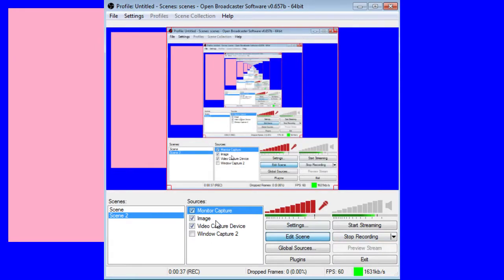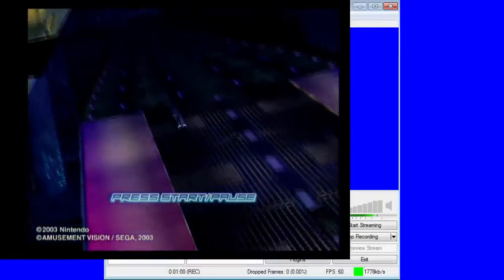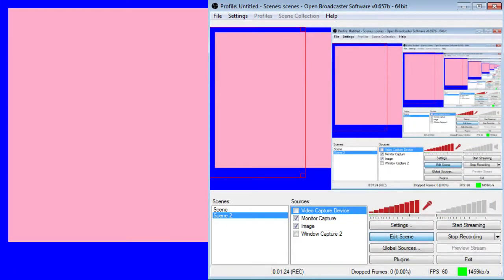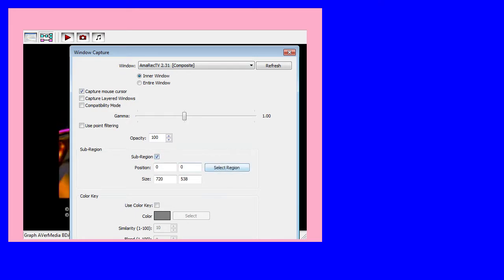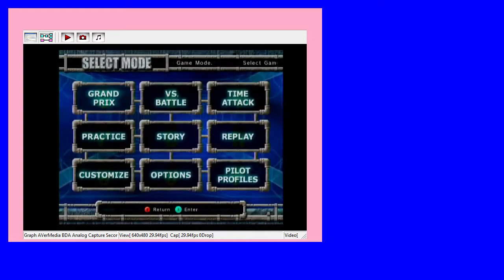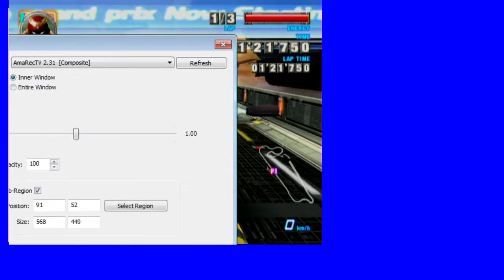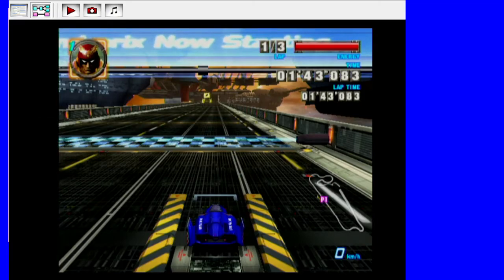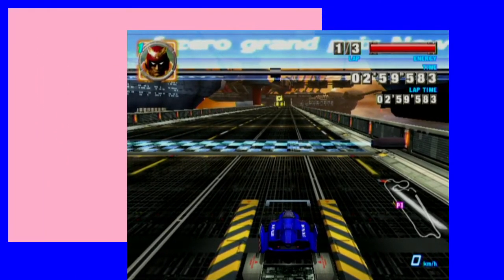Cropping Tutorial For GDQ Staff #3, Video Game Capture Devices